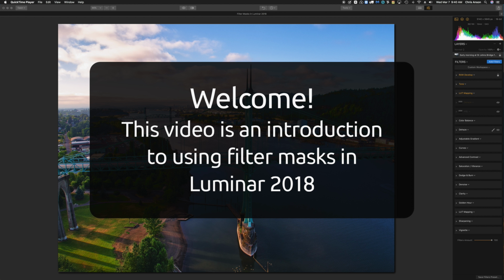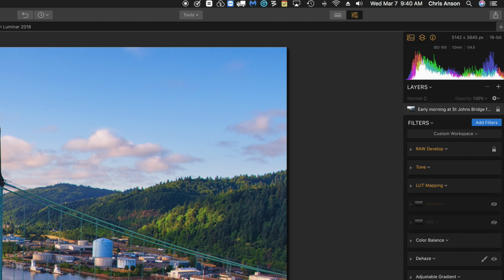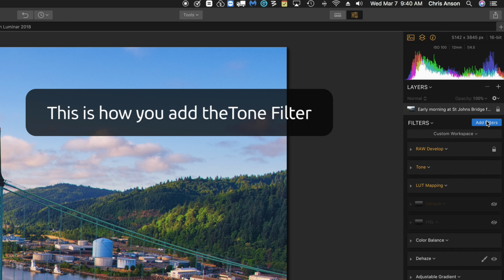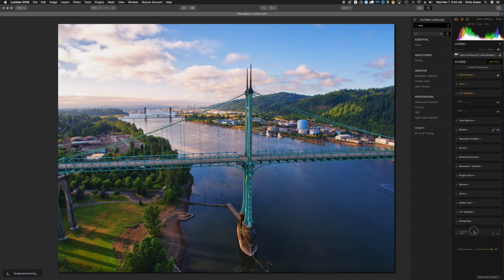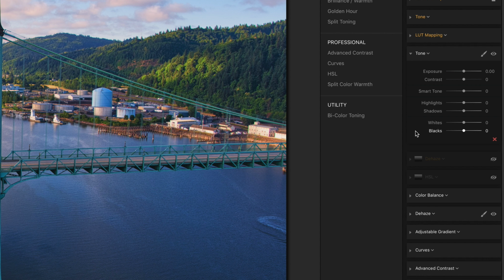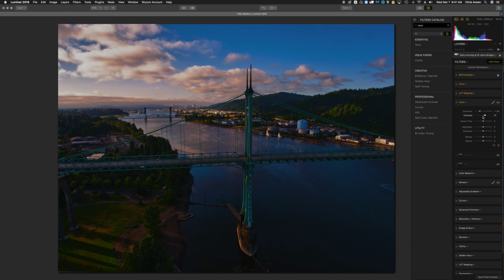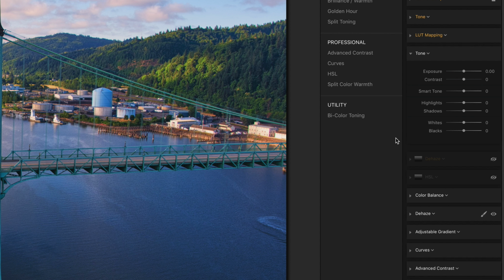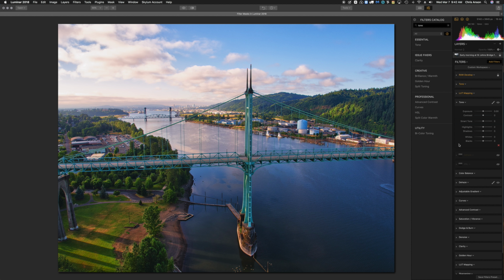The Basics of Using Filter Masks in Luminar 2018 - Introduction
I am an author for Photofocus.com and this is part of an article this article: How to Use Luminar’s Brushes, Filters and Masks – Part 1